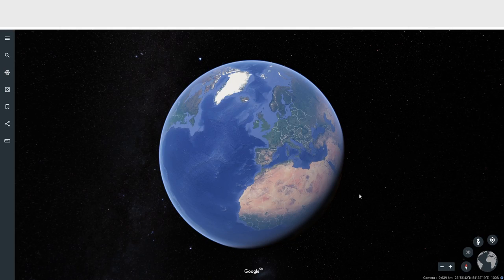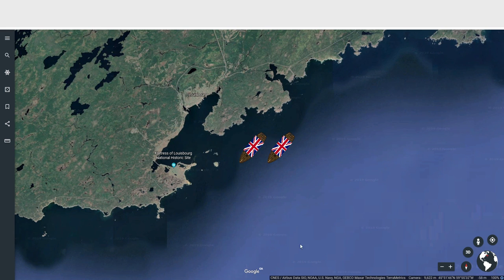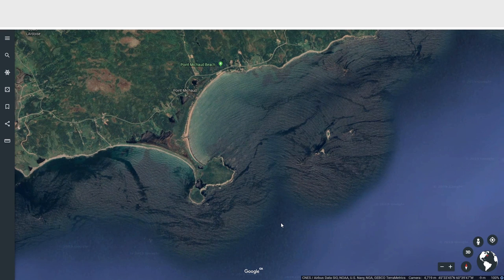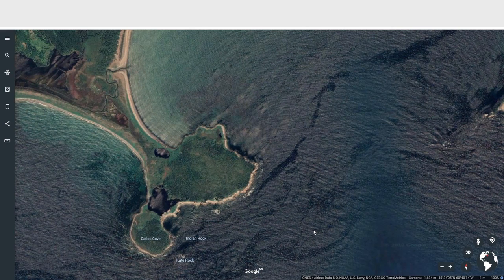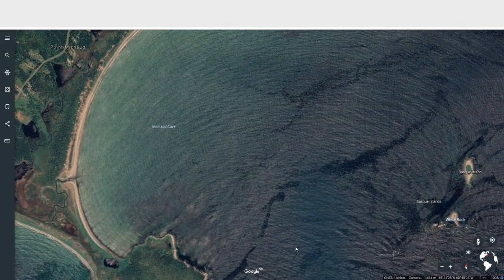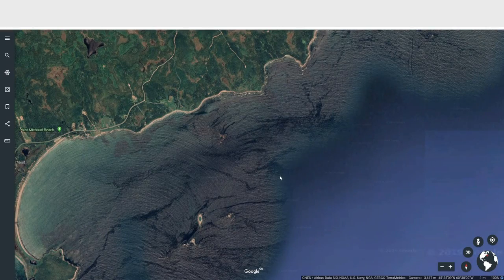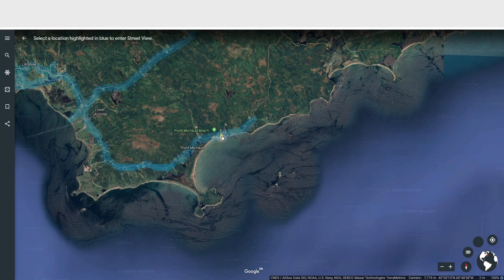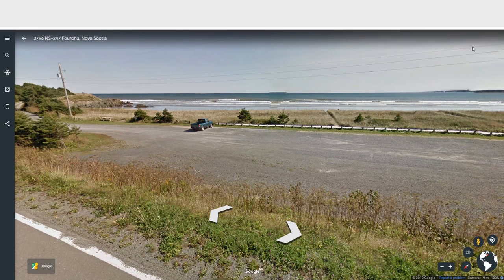Google Earth Cape Breton: The Undiscovered Treasure Ship St. Michel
Hi Everyone! Welcome to my video blog.  Today I am talking about one of the treasure ships that was never found, along the coast of Cape Breton. The ship was from the 18th century, and it was called the St.Michel.
This story is taken from my father's book, "Seaweed & Gold". I hope you enjoy this.

Interested in seeing more about my father, Alex Storm and his treasure ship adventures, then check out the Seaweed & Gold facebook

Interested in reading the book my father, Alex Storm wrote about his treasure ship discoveries, and the treasures still waiting to be found. Then you can go to the Cape Breton Books site to purchase the book